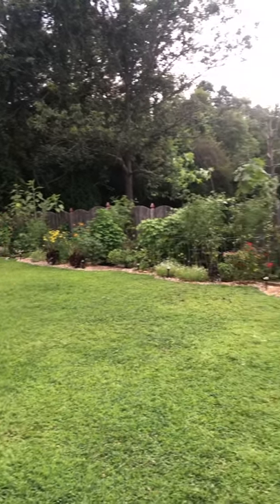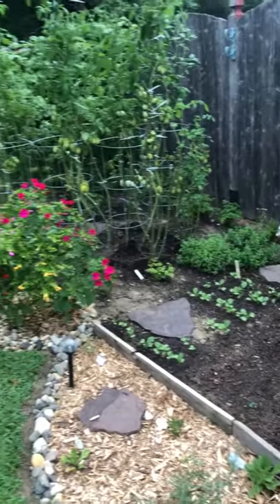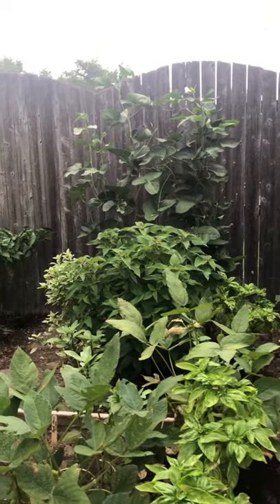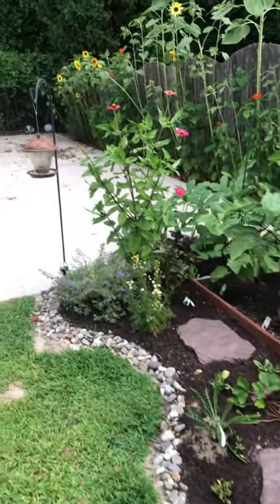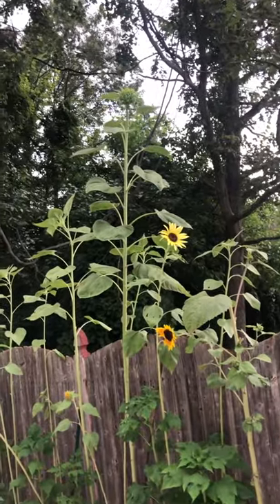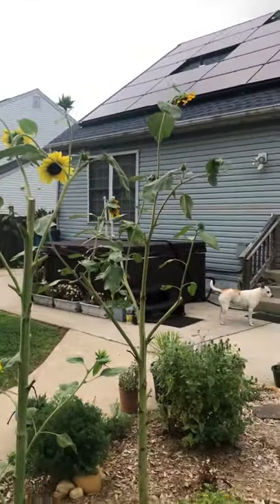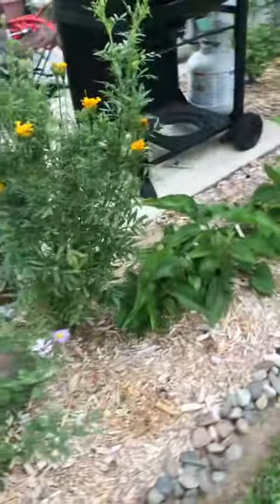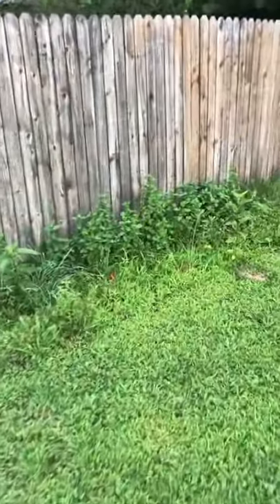08-03-2020 - Garden Update Before Hurricane Isaias August 2020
This is a video tour of the Red Dragon's suburban backyard garden before a damaging hurricane hit the area between August 3rd and 4th of 2020. This video ended a little abruptly because my husband came out back and needed my help putting more stuff away before the storm hit. The video from the next day, 8/4/20, shows the garden damage from the hurricane. Lots of lessons were learned that day ...